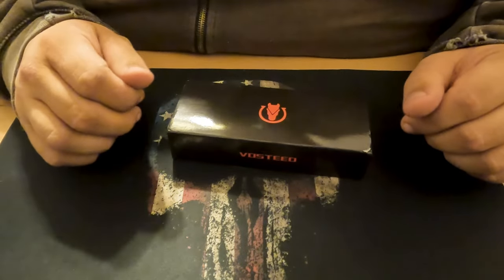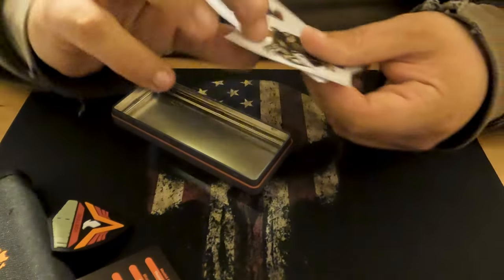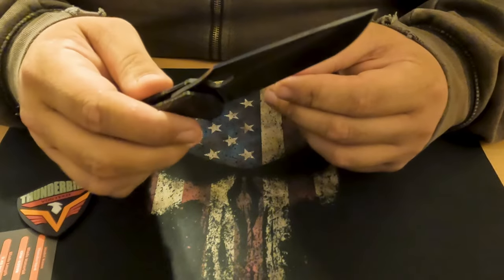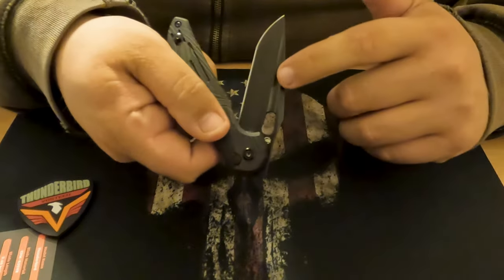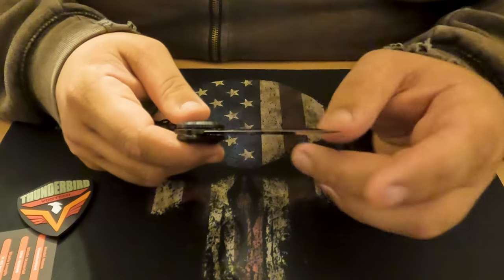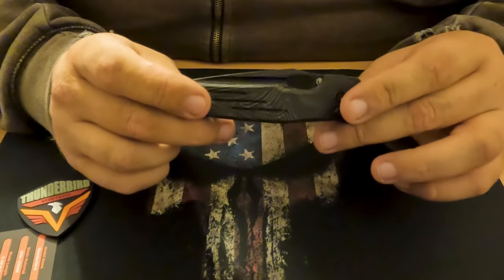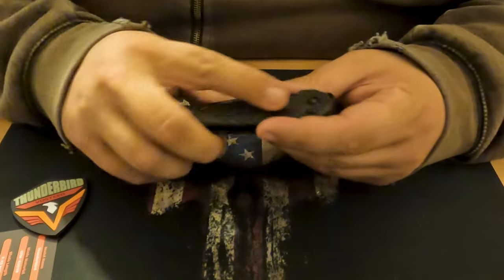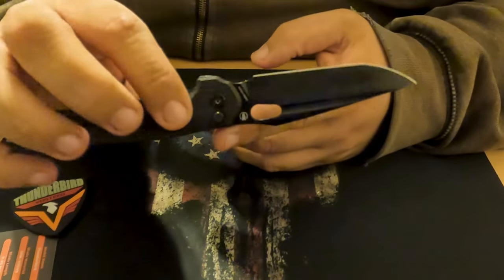Vosteed Thunderbird Knife Review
A quick overview of the new Thundebrird by Vosteed Knives.